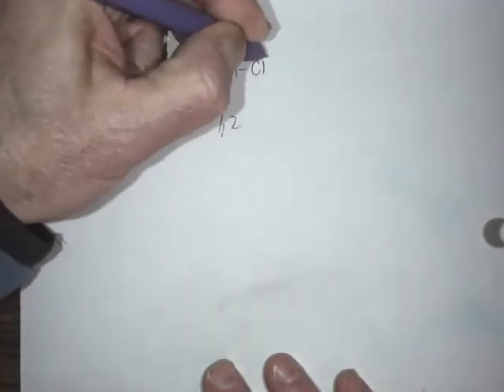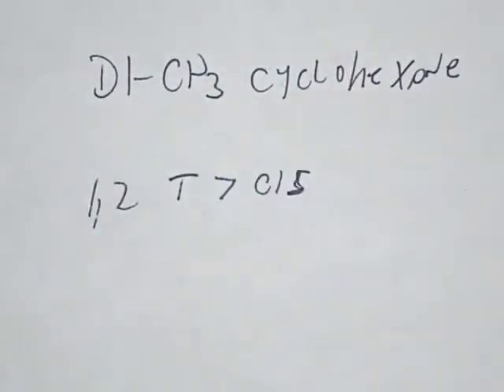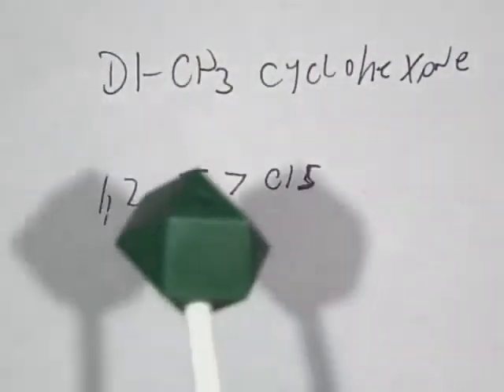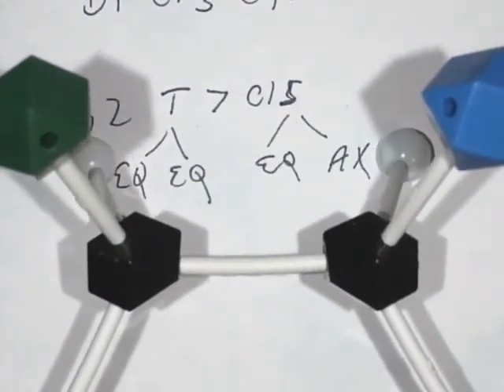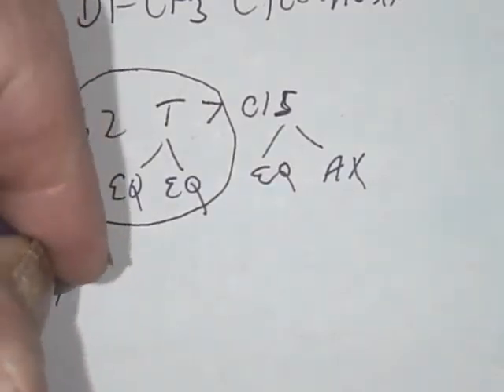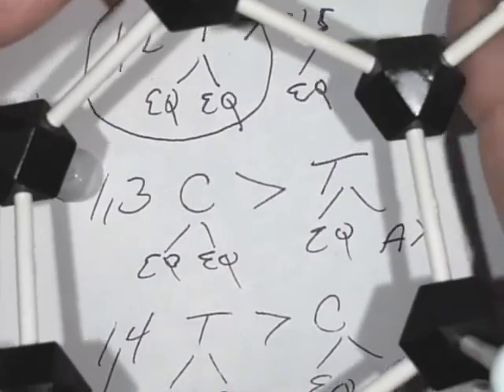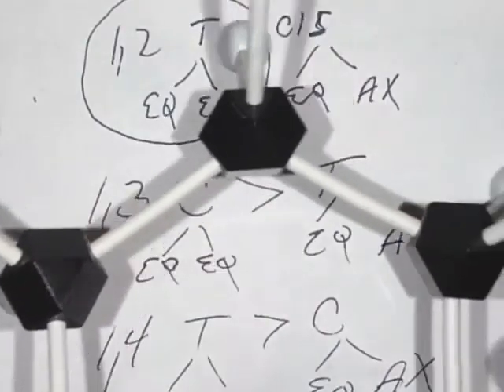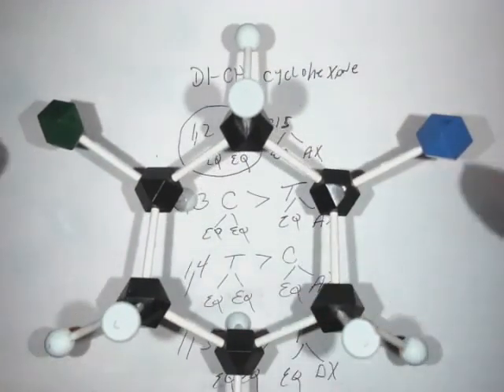Cyclohexane Fundamentals Ball and Stick default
The fundamental introduction to 'conformational isomerism ' ( shape analysis) is traditionally introduced with the cyclohexane ring. Organic chemistry is the 'introduction to molecular science'- the gateway to biochemistry, synthetic biology and related sciences. Indeed pharmacology - biological activity- depends on conformational analysis which is currently conducted with molecular modeling platforms. Many young, talented students do not have access to modeling platforms as undergrads. The traditional ball and stick models can still go a long way. Look for my video on the cyclohexane ring with Sci-Gress platform. here we use the ball and stick approach.